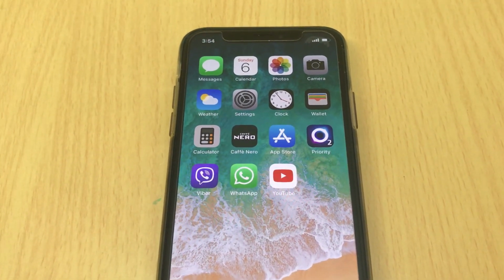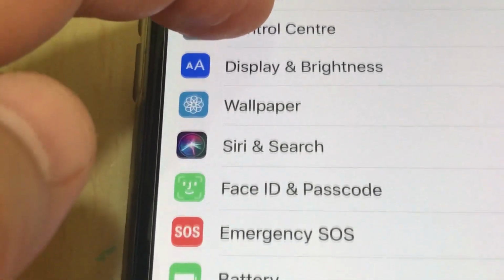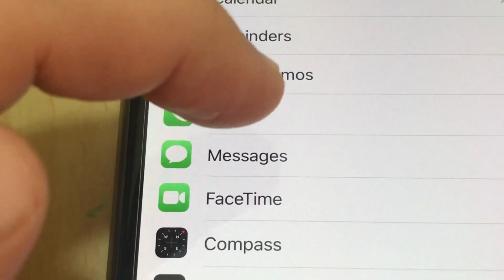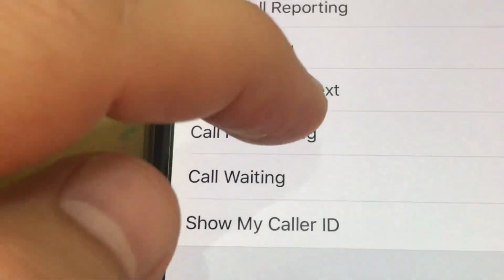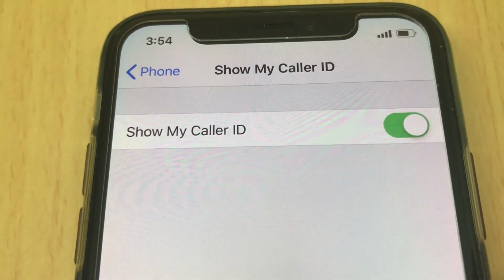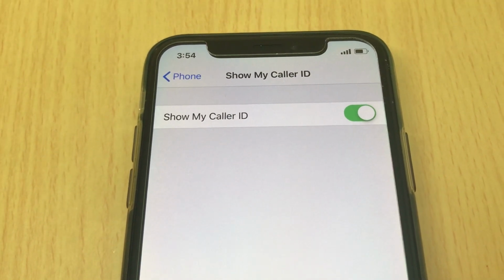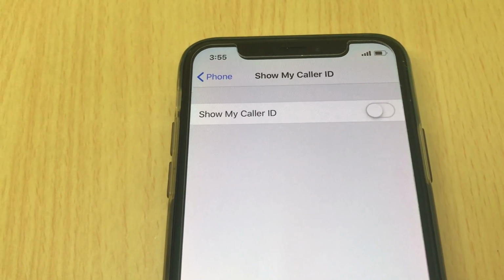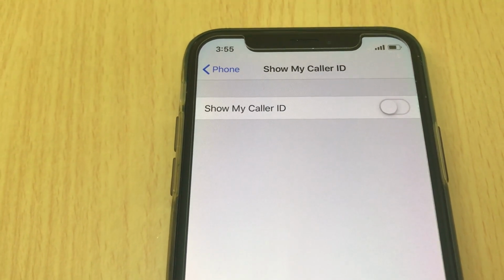How to Hide Your Number on an iPhone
Tutorial Videos Showing You Clearly and Briefly How-to-Hide Your iPhone Number. The Tutorial Done on Apple iPhone X ( 10 ).
How to Avoid Others to See your Phone Number ? 2019 Tutorial.